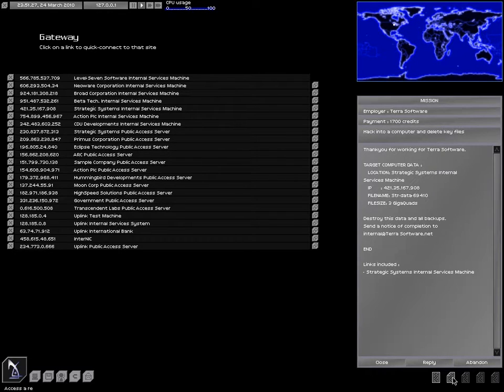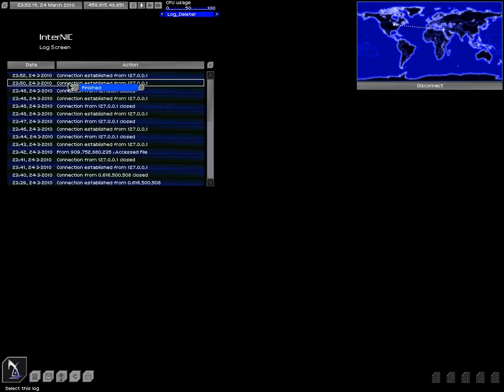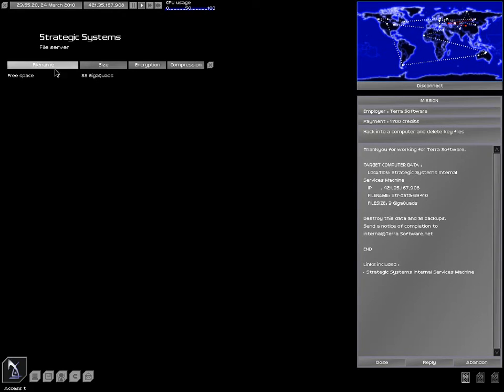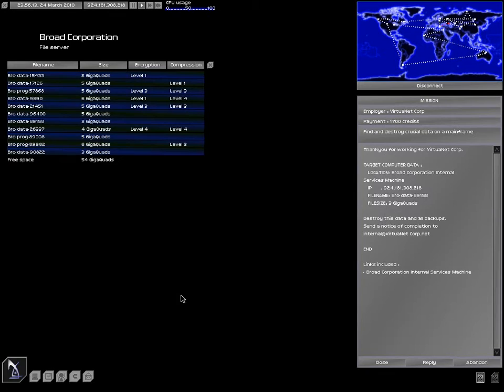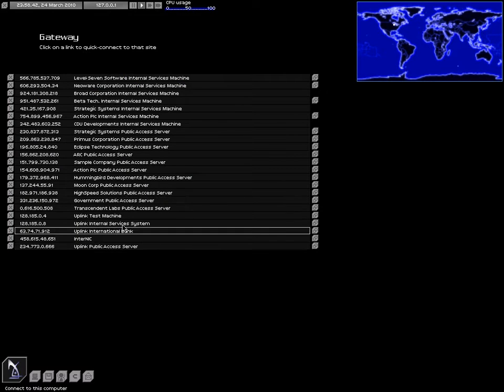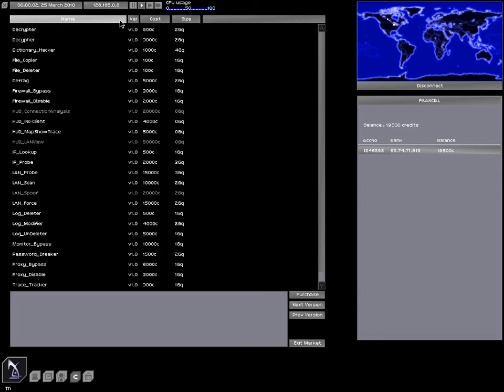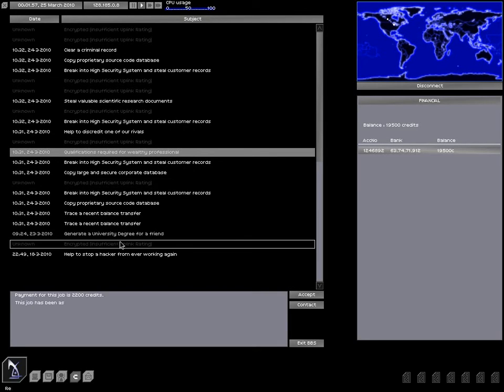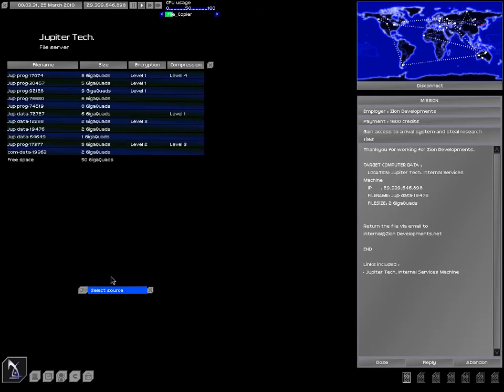Let's Play Uplink - Part 5 - Super Disco Disco Breakin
Uplink is a hacking simulator.  In it, we'll hack systems, steal data, frame people for crimes, crash systems, and get up to other general mischief.  It's a good time with a great soundtrack.  This is one of my favorite games and I felt the itch to play it some more, so join me as we begin our elite haxx0r journey into the Uplink Corporation.

It helps the channel grow and helps me to know what it is that you like.